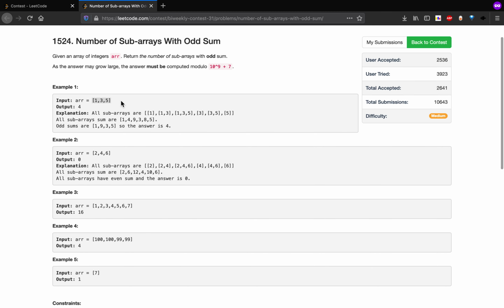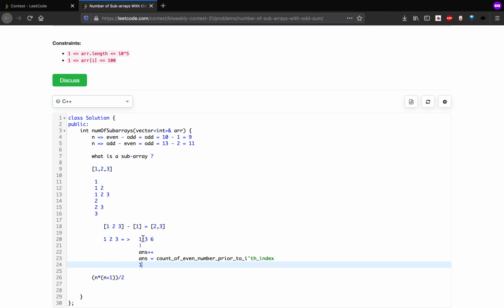LeetCode | Biweekly Contest 31 | Problem: Number of Sub-arrays With Odd Sum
Video editorial for problem Number of Sub-arrays With Odd Sum